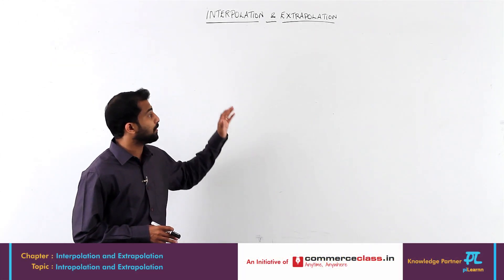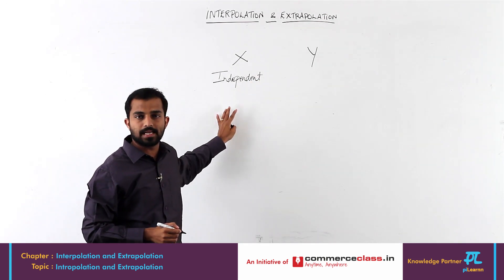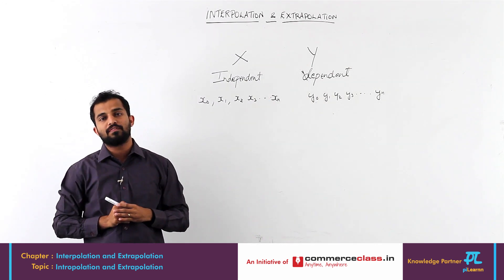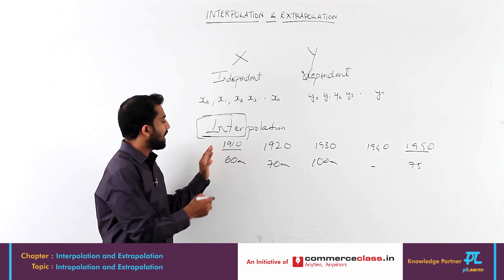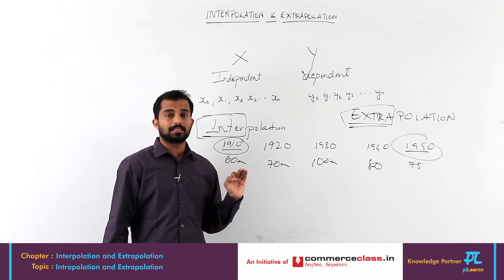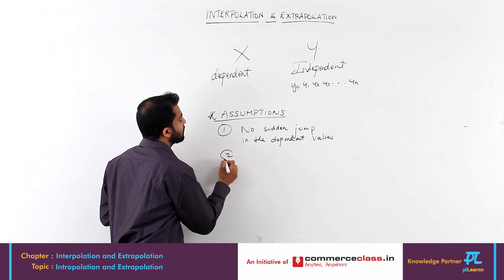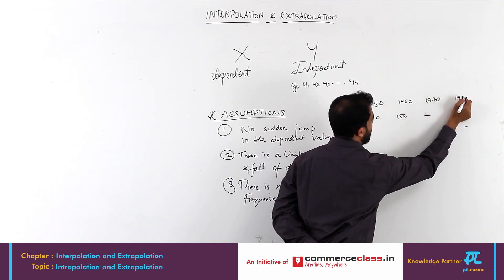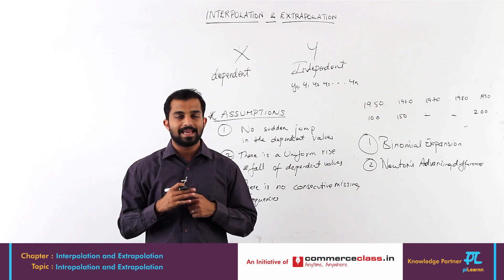PUC II STATISTICS Ch 4 Interpolation And Extrapolation Introduction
For More Details Visit commerce class.in